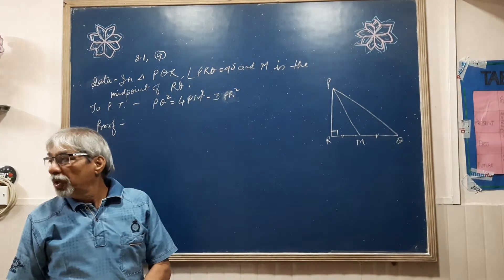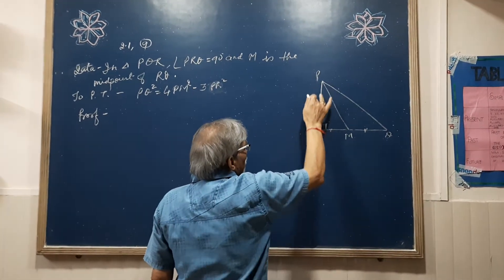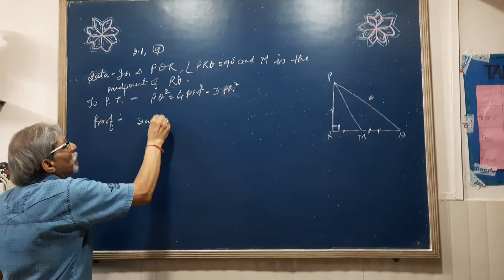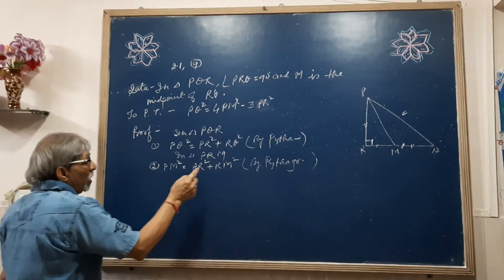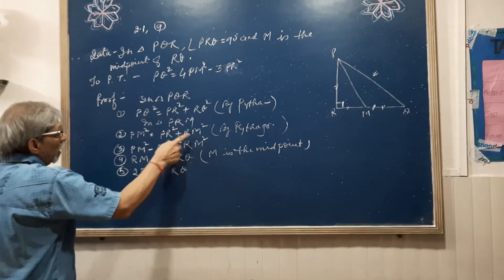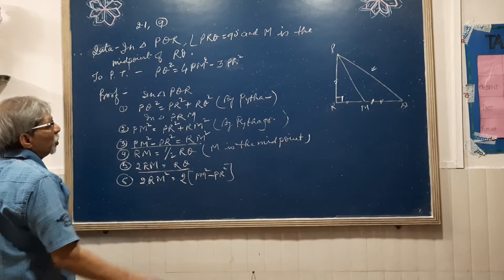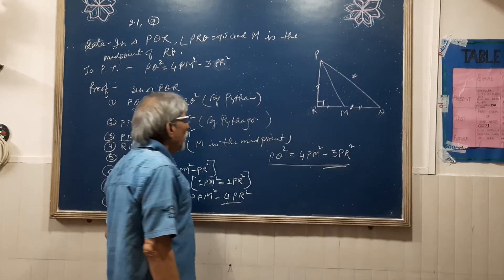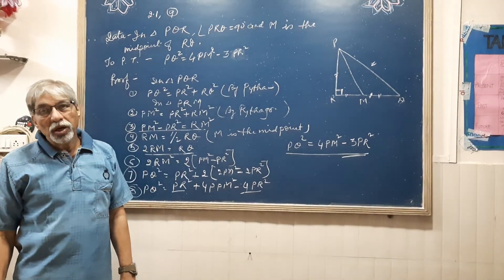In triangle pqr,angle prq= 90 degree and m is the midpoint then prove that pq2=4pm2 _3pr2.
solution and explanation.